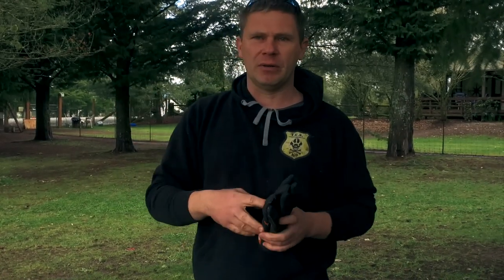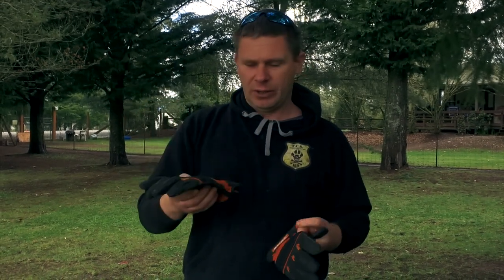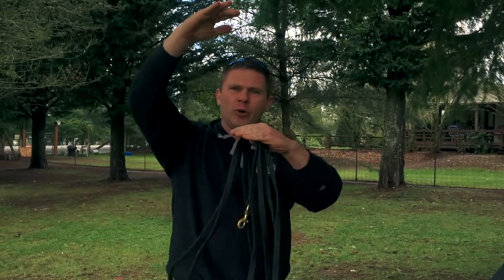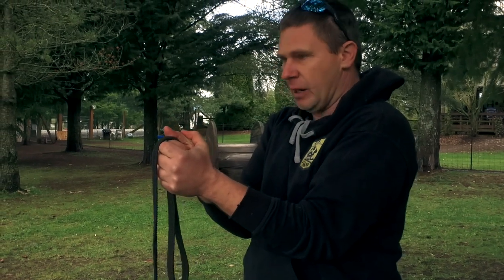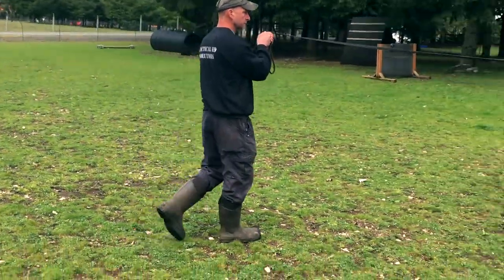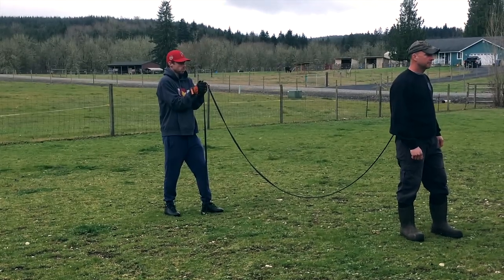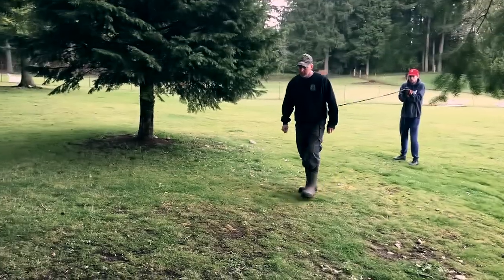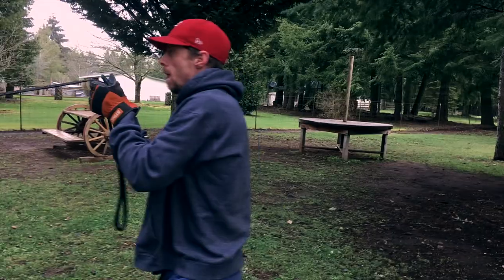Fundamentals of line handling mechanical skills for K9 Tracking 1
The mechanical skill of proper line handling in K9 tracking is one of the fundamental skills that the novice K9 handler will need to learn before going out and starting to train tracking skills with his or her K9 partner.

The tracking line is the umbilical cord, a vital part of the communication system that attaches the K9 handler to the dog while the team are performing a track. The handler’s communication at the back end of this line has a great effect upon the performance of the dog. Incorrect line handling, particularly if the dog is sensitive to unnecessary pressure on the Line may be perceived as an aversive or correction. That incorrect communication has a direct and negative impact upon the working relationship between handler and K9. It is therefore vital for the handler to understand that his partner is tracking and not just “going for a walk”.

It takes hard work, as well as mechanical skill and experience to become an efficient and effective tracking team.